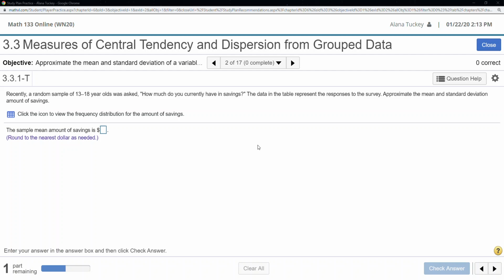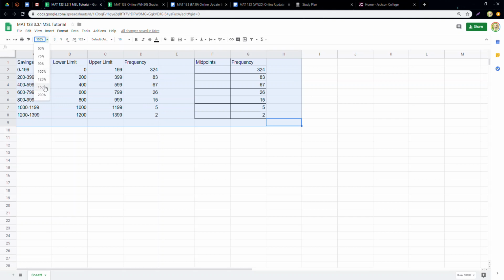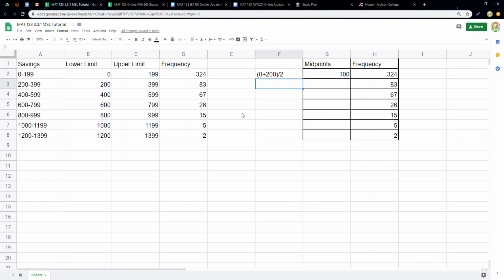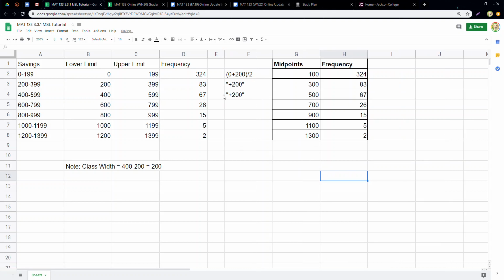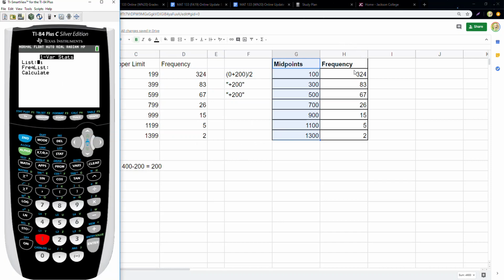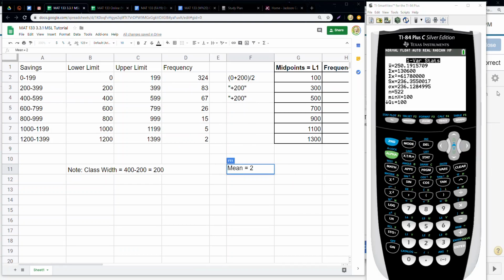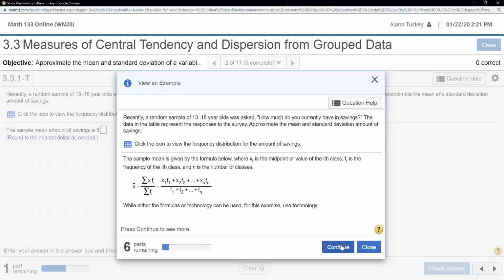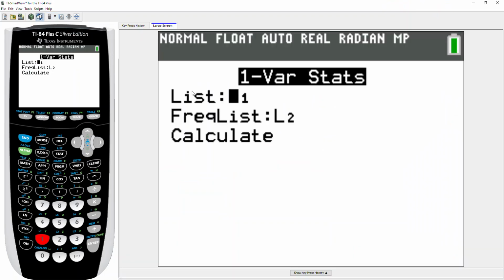MAT 133 3.3.1 MSL Tutorial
Finding a Mean & Standard Deviation for grouped data with the TI-84